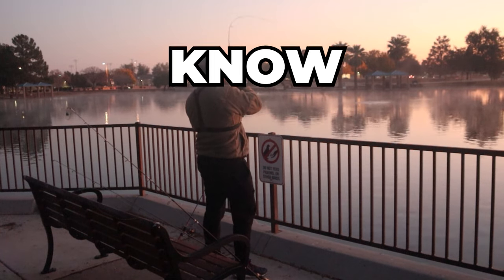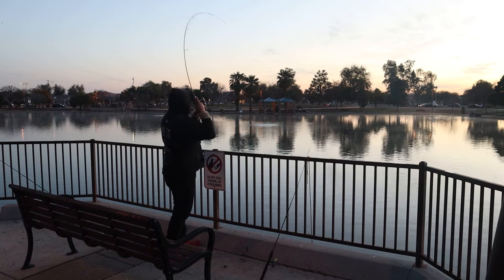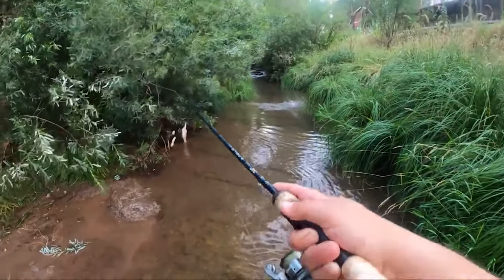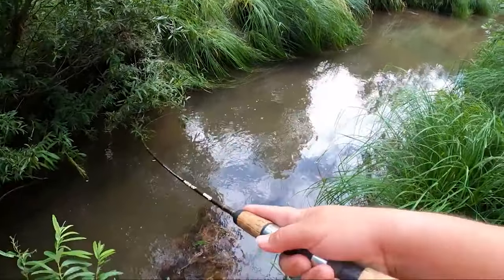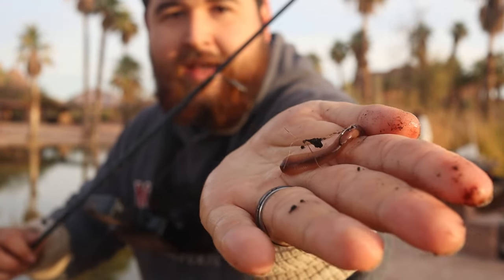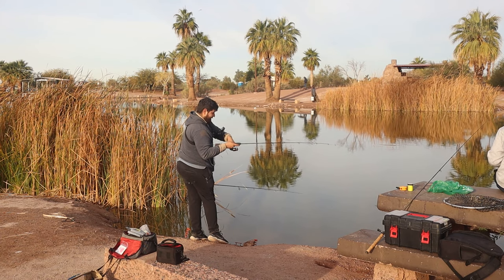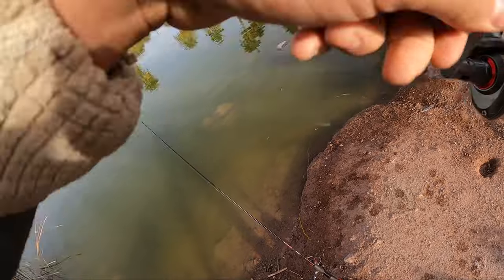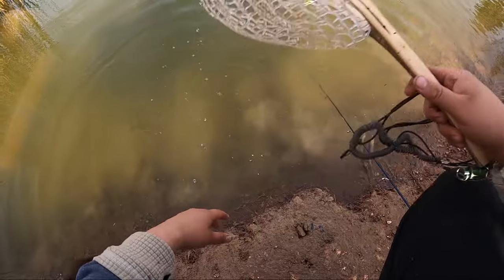The Ultimate Guide to Catching Stocked Trout in Urban AZ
It is trout season here in Arizona and the urban ponds are being stocked with nice fish! Here is a tutorial for beginners and even some advanced fisherman to catch more fish out of the urban ponds here in the valley.

Stocked trout fishing is likely accessible to you! Log onto the stocking schedule for Arizona fish and game and see if there’s a pond near you! These urban ponds get stocked every other week!

If you are looking for how to catch trout in the Arizona ponds, I am hoping you found some of this helpful. The urban stocking program here is HUGE. It provides fisherman with fish to catch 90% of the year.

Whether you live here, or you're on vacation, catching these trout can be fun and fairly easy most of the time.

Thanks to everyone that sent me footage!

Rods

Ugly Stick GX2 UL

Fenwick Eagle

Reels :

Shimano Sienna

Pflueger Presidential

Okuma Ceymar